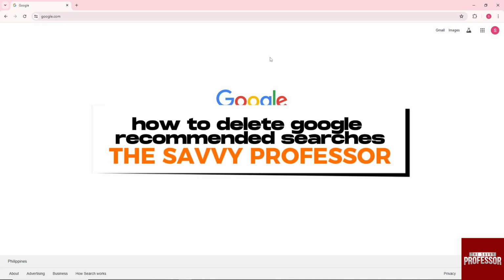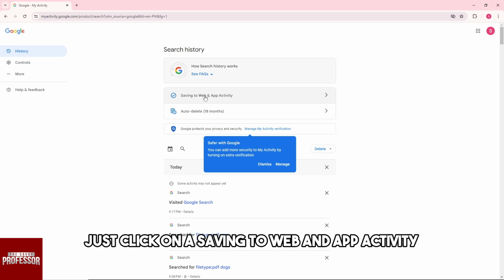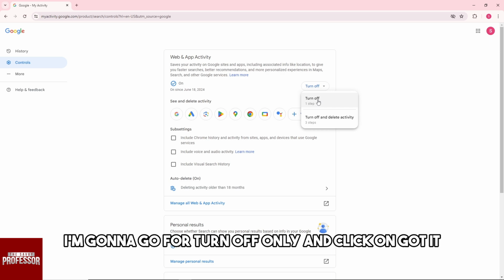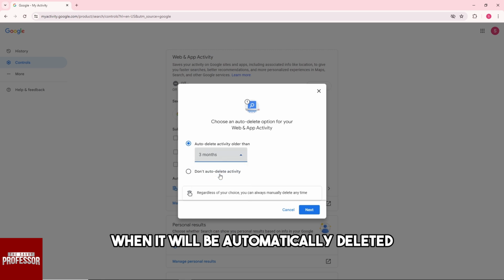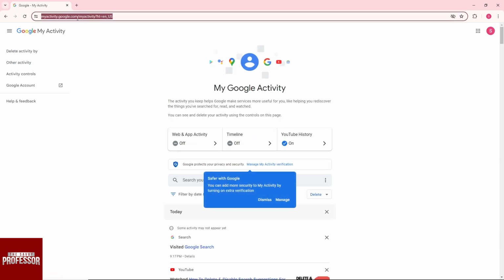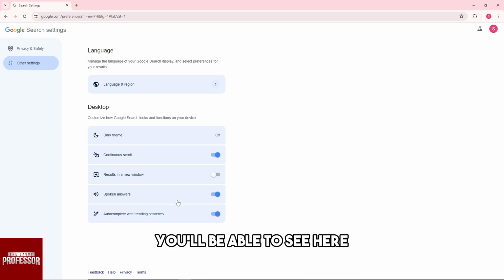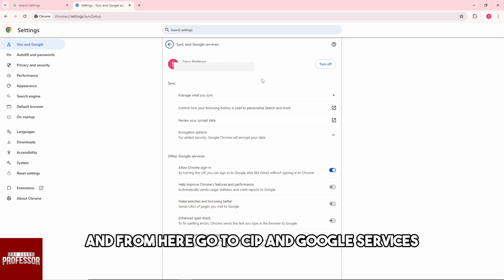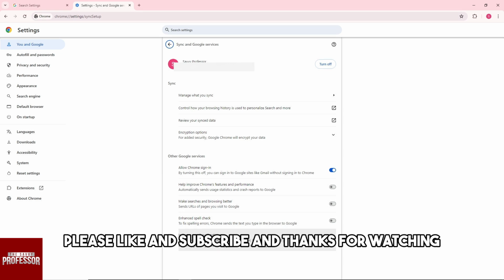How To Delete Google Recommended Searches (How To Remove Search Suggestions In Google)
How To Delete Google Recommended Searches (How To Remove Search Suggestions In Google). In this video tutorial I will show you how to delete Google recommended searches.